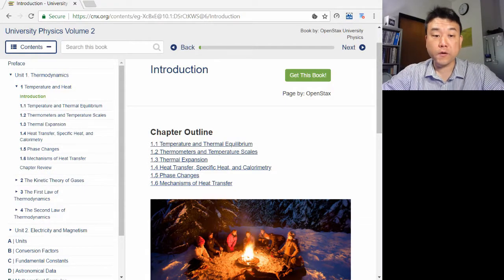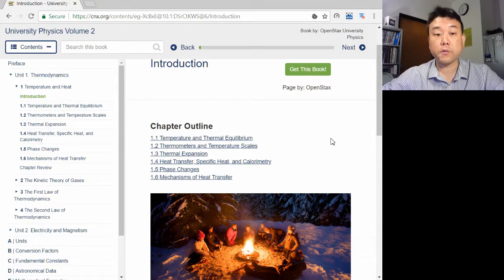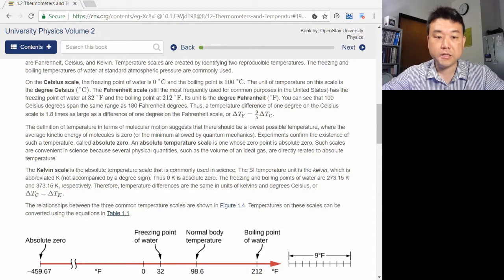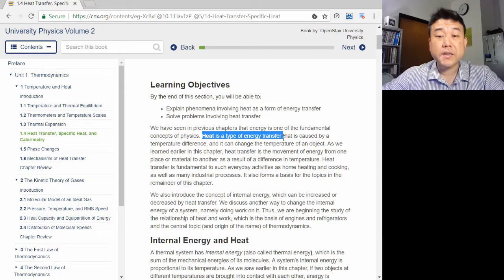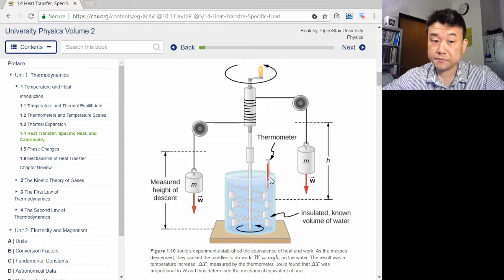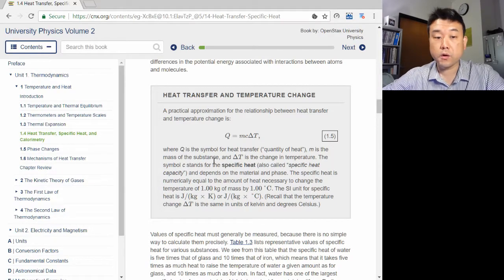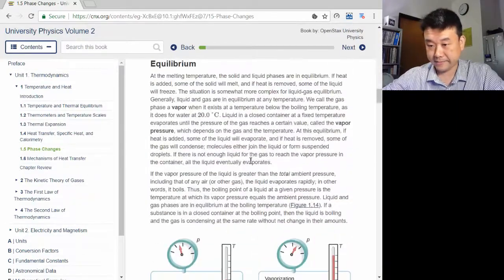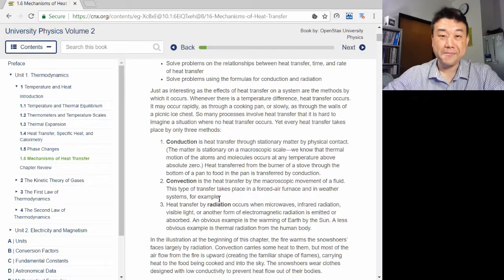Physics 4B - Chapter 1 Overview